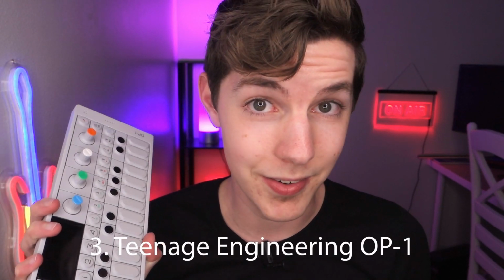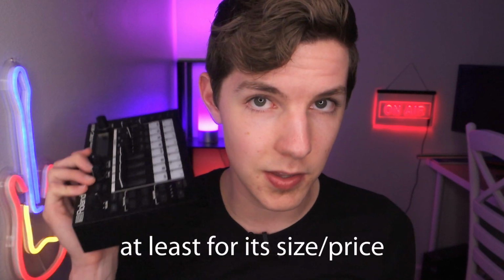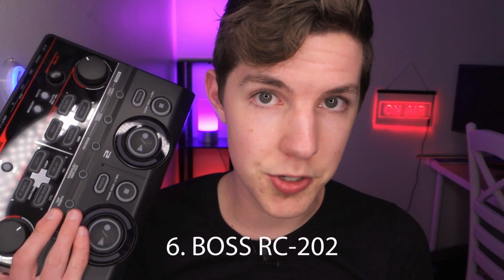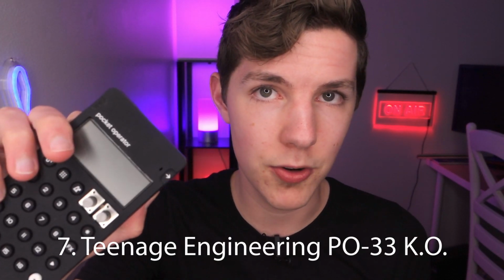Ranking my Synths and Grooveboxes - Best to worst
In which I rank my synths, grooveboxes, and production stations from best to worst (although they're all pretty good).
3. Teenage Engineering OP-1
4. Korg Electribe 2 - synth version
6. BOSS RC-202 Looper
7. Teenage Engineering PO-33 K.O.